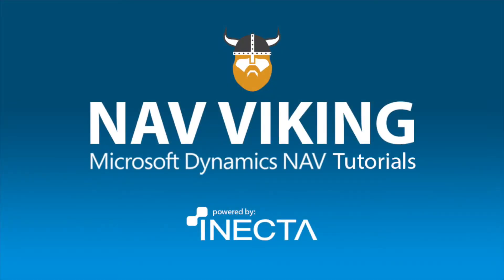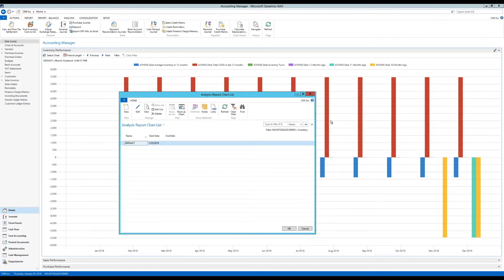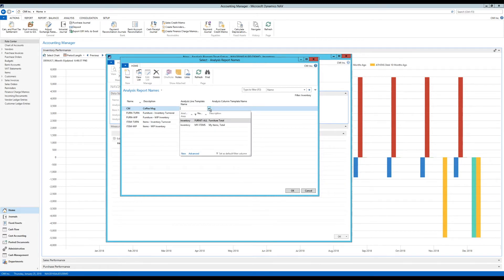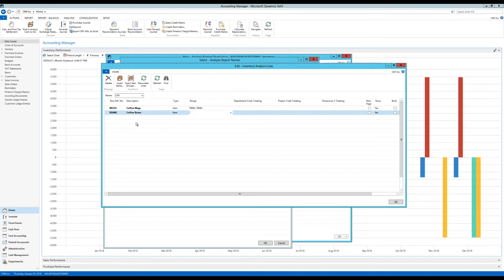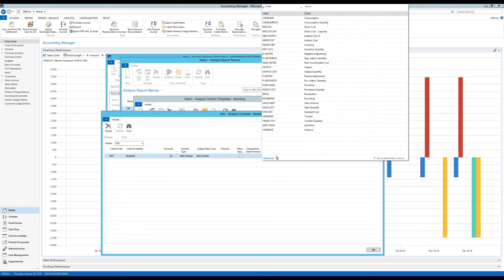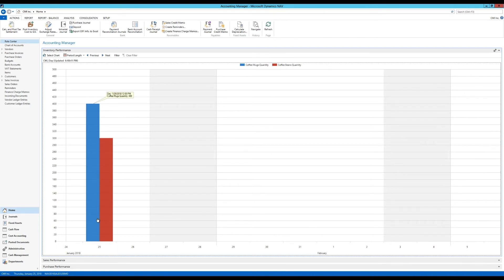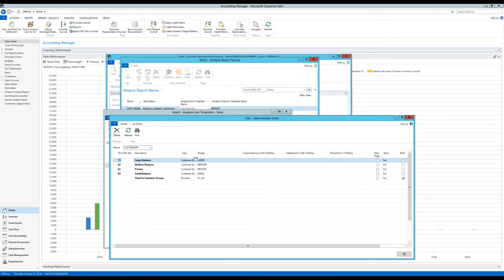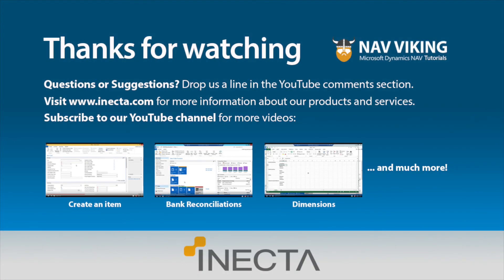Dynamics NAV 2017: Role Center Charts 5/7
Learn how to create a simple inventory performance chart and attach to the role center in Microsoft Dynamics NAV 2017 with Johannes Gudmundsson in this coffee mug tutorial.
Level: Intermediate